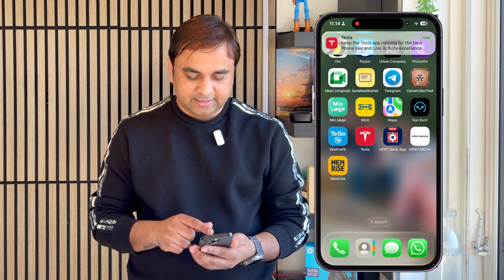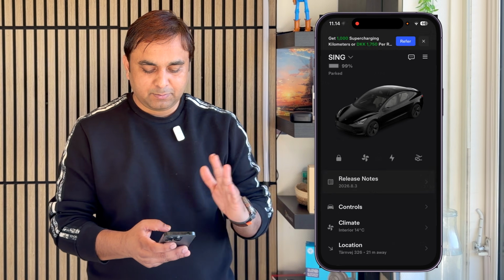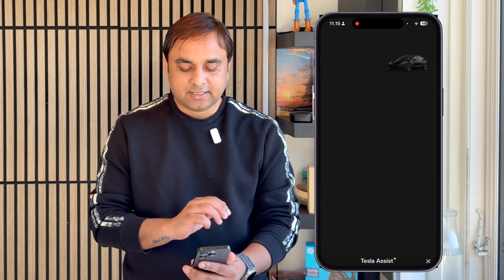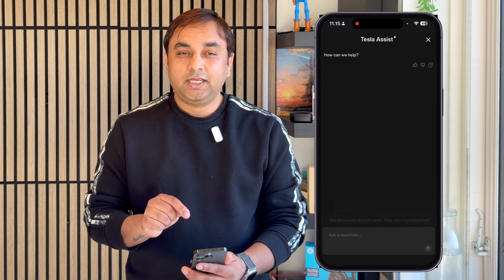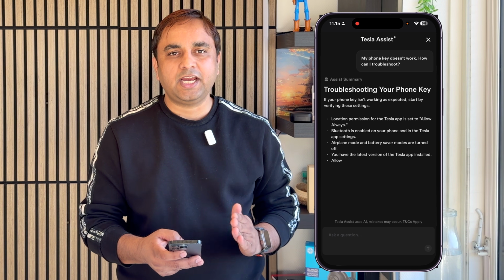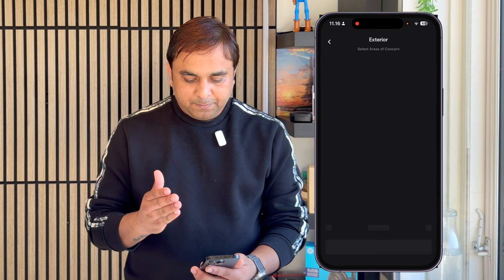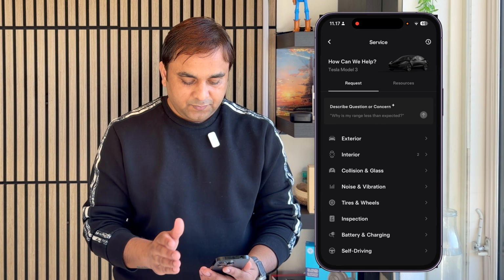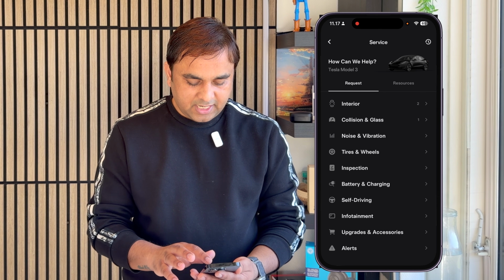Tesla Assistant in Tesla App – Full Demo, Hidden Features & Voice Commands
In this video, I’ll show you how the Tesla Assistant works, hidden features you probably missed, voice command functions, smart controls, and useful Tesla App tricks that every Tesla owner should know.

If you use a Tesla Model 3, Model Y, Model S, or Model X, this update could completely change how you interact with your car. From AI-powered assistance to smarter Tesla App integration, this feature is one of the biggest Tesla software upgrades yet.

🚗 In this video:
✔ Tesla Assistant full demo
✔ Hidden Tesla App features explained
✔ Voice commands and smart controls
✔ Tesla AI assistant setup tips
✔ Best Tesla App tricks for 2026
✔ Real-world Tesla Assistant testing

Tesla continues improving the Tesla App with AI features, automation, and smarter vehicle controls. Whether you’re a new Tesla owner or a longtime fan, this guide will help you understand everything about the latest Tesla Assistant update.

📱 Devices used for testing:
Tesla App latest version on iPhone & Tesla vehicle software 2026 update.

Would you actually use the Tesla Assistant daily?

Tesla assistant demo
Tesla app hidden features
Tesla voice commands tutorial
Tesla app walkthrough
Tesla smart controls app
Tesla app tips and tricks
Tesla assistant commands
Tesla app tutorial
Tesla software features
Tesla owner tips